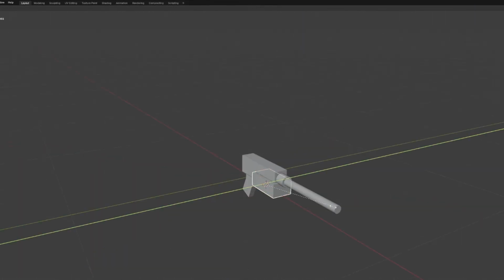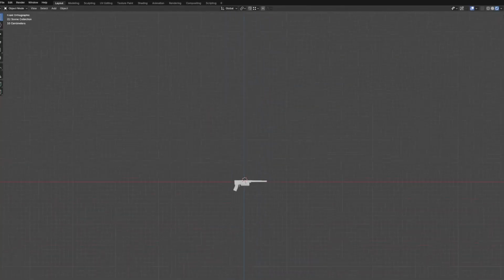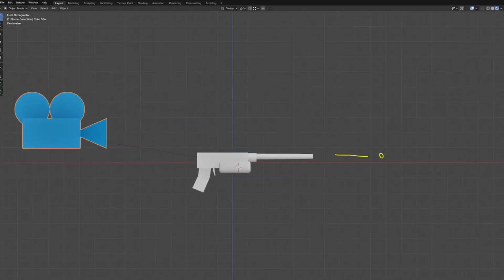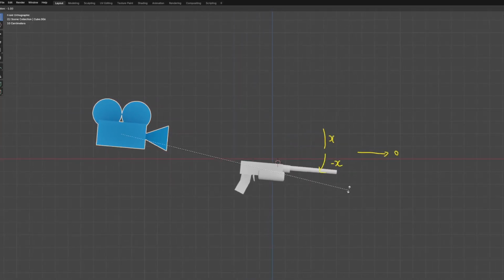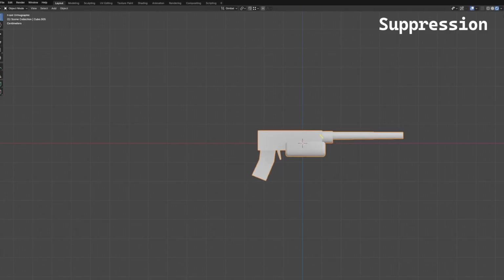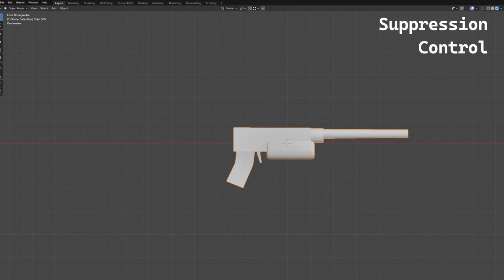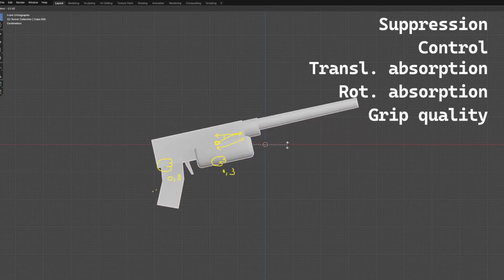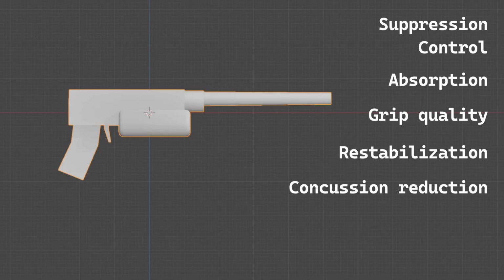How the F...?! - Recoil